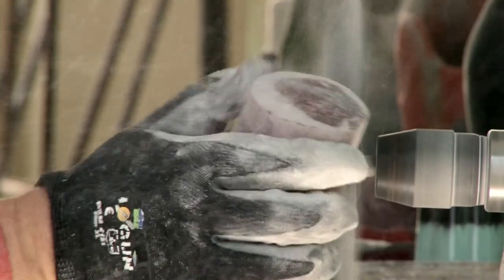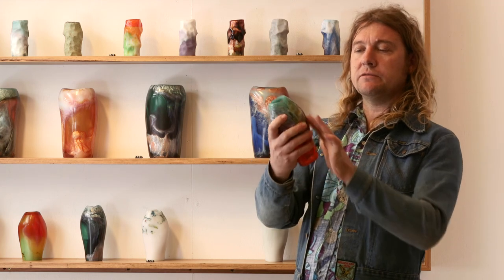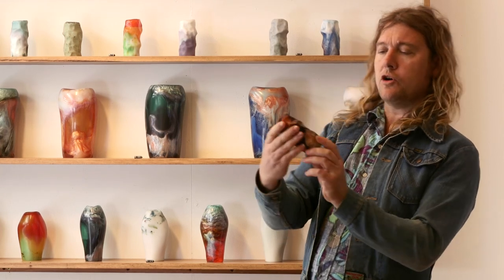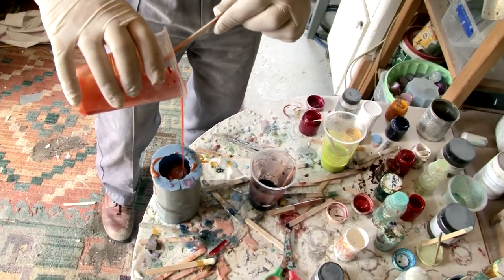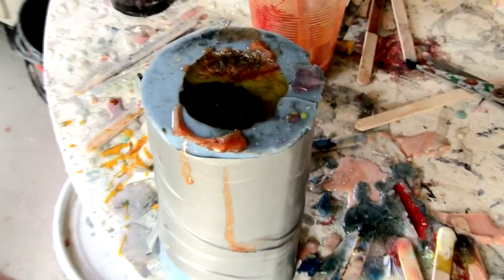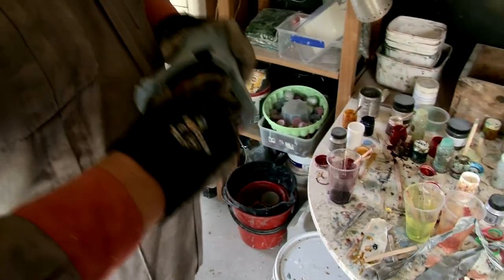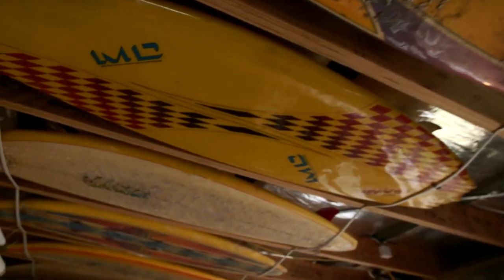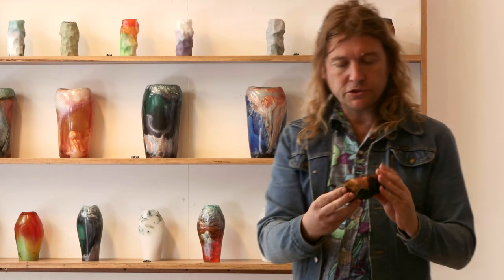Tom Kearney Ritual Object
Tom discloses his passion for resin and its transformative properties, combined with his love of surfing. He combines the two to produce stunning ritual objects.